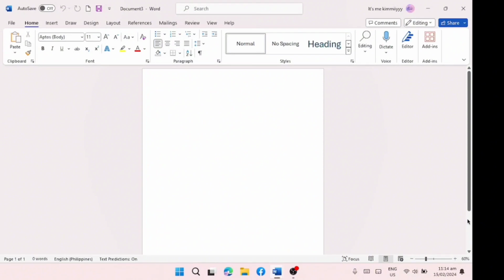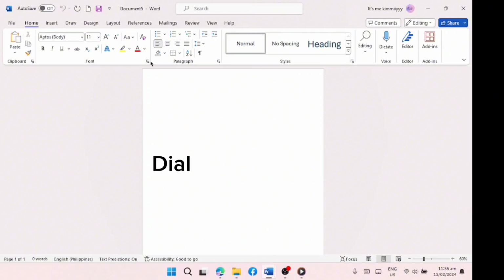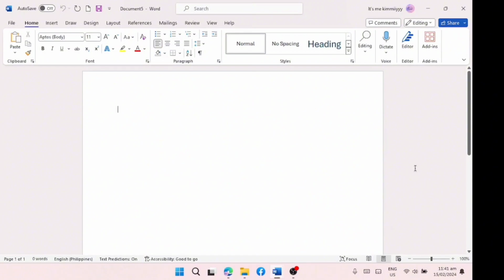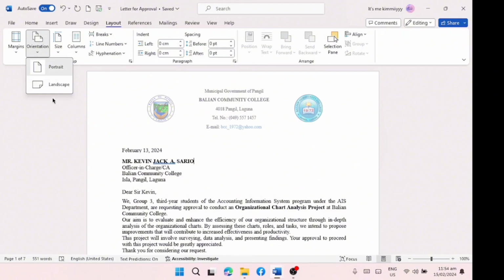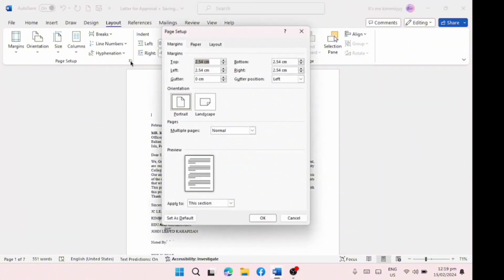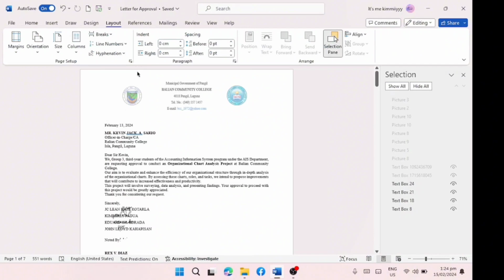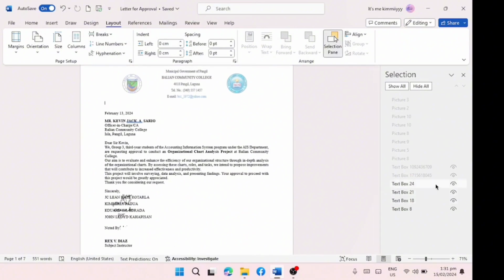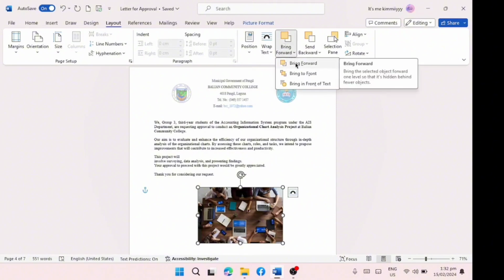February 15, 2024